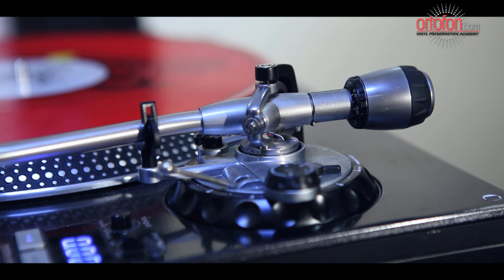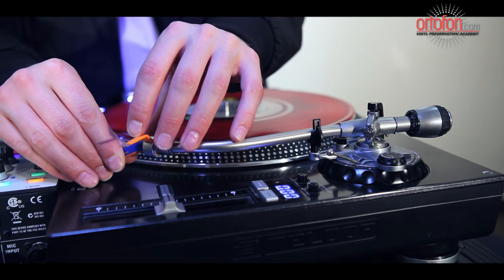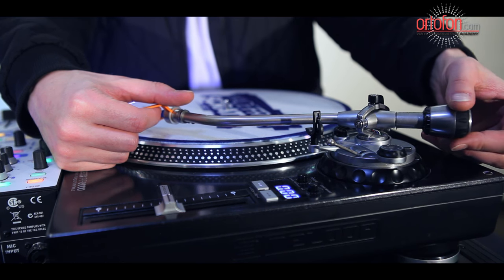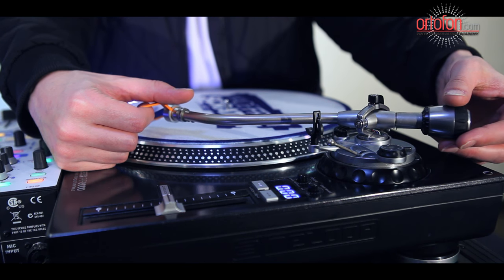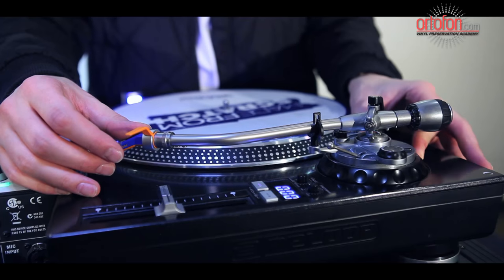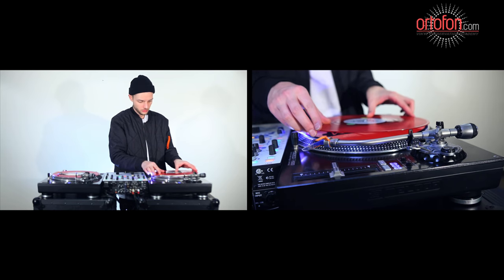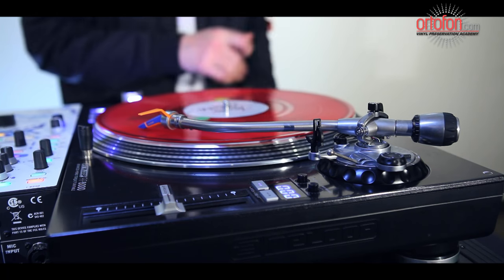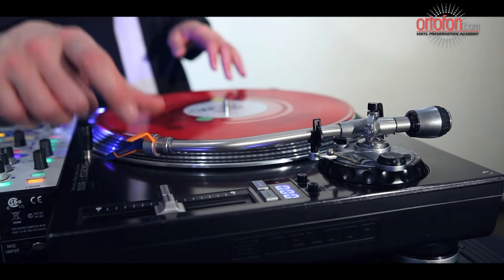Ortofon DJ Tutorial 1: how to adjust the weight on your turntable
Turntable legend DJ Rafik explains how to adjust the weight on your turntable